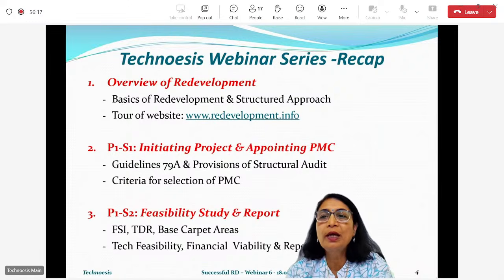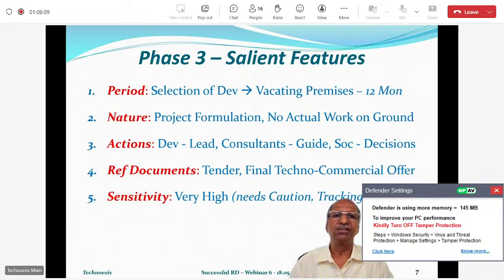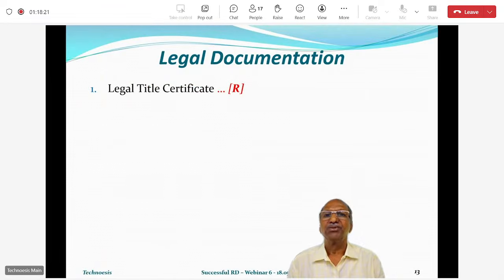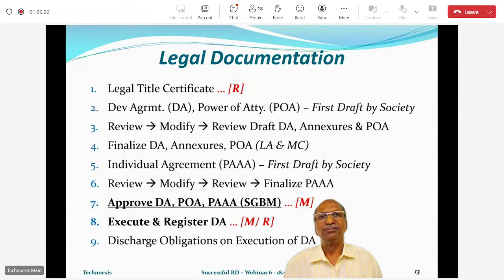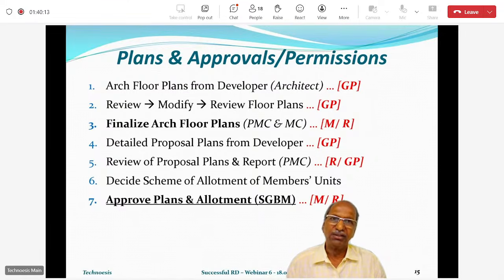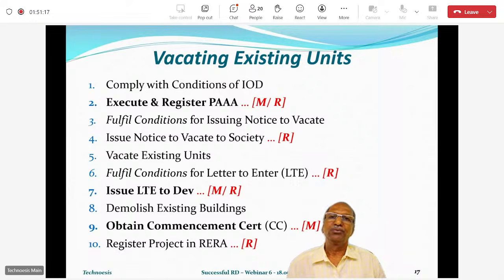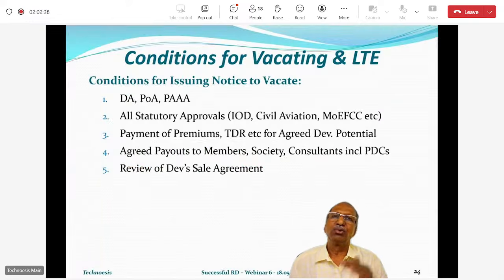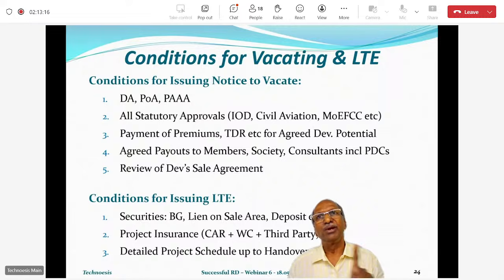Successful Redevelopment - Pre-Construction Stage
SUCCESSFUL REDEVELOPMENT

FREE TECHNOESIS WEBINAR 6:
Pre-Construction Stage

Date:  Saturday, May 18, 2025
Time:  10:30 am to 12 noon
Topic:  Pre-Construction Stage
Speaker: Umesh Dhargalkar, Director, Dhargalkar Technoesis, B.Tech (Civil), M.Tech (Struct) IIT Bombay

- OR Send a WA message "Register” on 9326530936

Please share this message freely!

Best Regards,
Team Technoesis